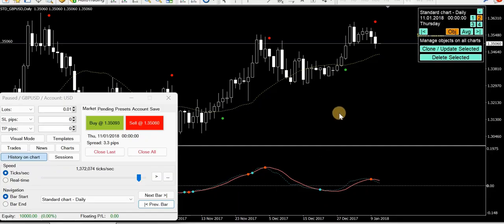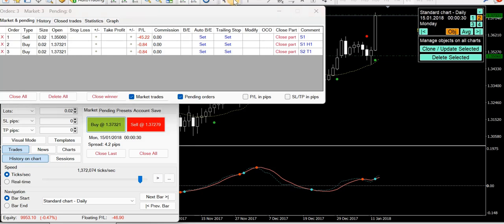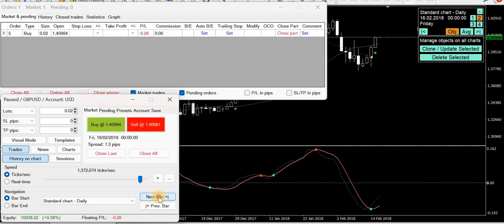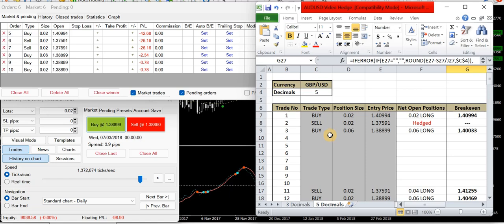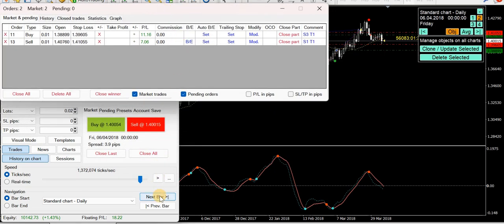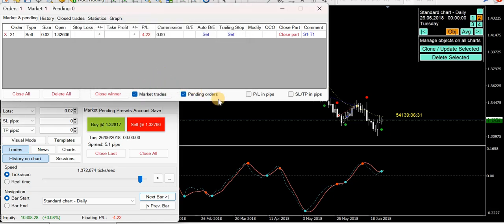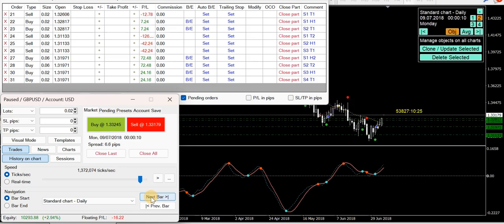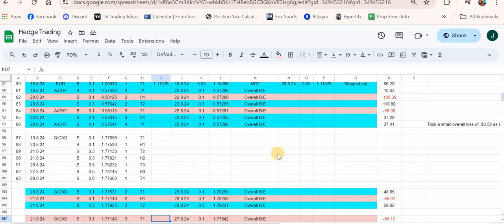JAGfx Multi Sequence Trading Thu 29th Aug 2024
In this video I go over the Multi Sequence trading system, and also cover a few trade examples on the GBP/USD Daily chart. It can be used on any time frame and on any chart, but ideally you want a pair that moves nicely in one direction on a regular basis.

If you are interested in the Soft4fx simulator I used in the video, you can check it out

The dedicated Telegram channel for my hedge trading can be found

                                                                  🌠🌠 RECOMMENDATIONS 🌠🌠